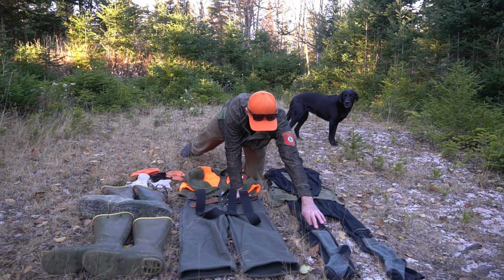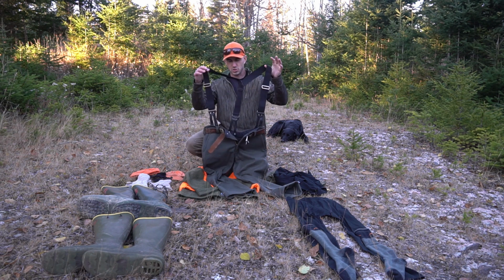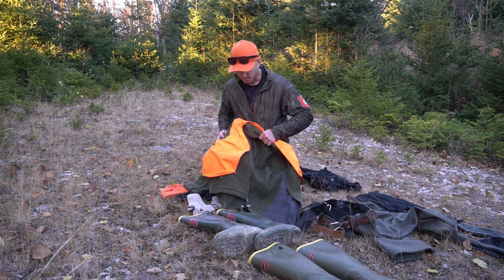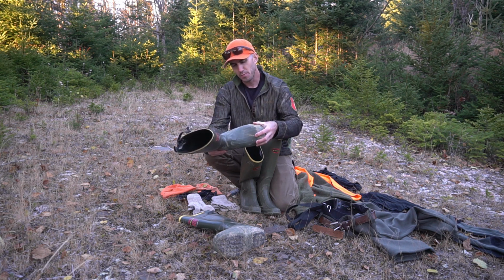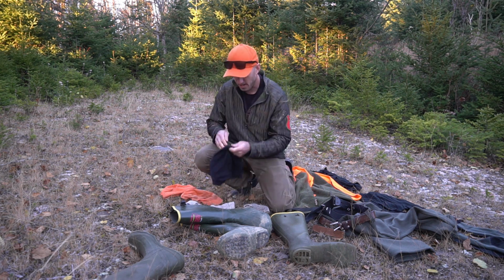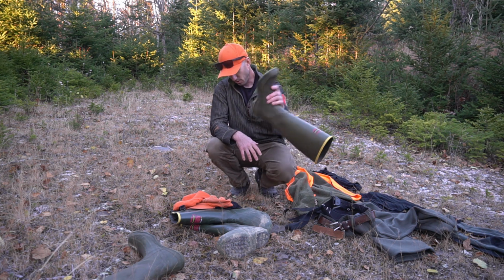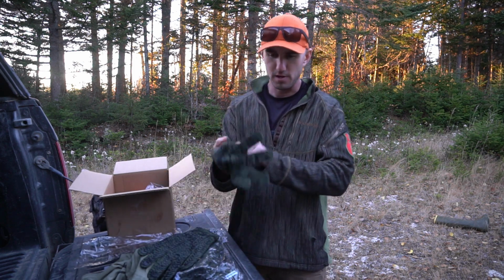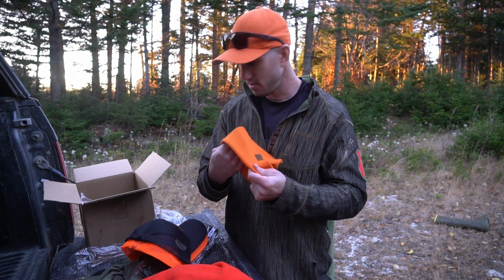Deer Tracking the Northeast | WEAR WOOL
This video explains the clothing and gear I wear while hunting the northeast and tracking big woods bucks in the snow.

Get the tool I use to navigate the big woods;

Legal Info:
This channel is owned and operated by Cory Ryder.  He is a participant in the Amazon Services LLC Associates Program, an affiliate advertising program designed to provide a means for sites to earn advertising fees by advertising and linking to Amazon.com.  This site also participates in other affiliate programs and is compensated for referring traffic and business to these companies. companies.